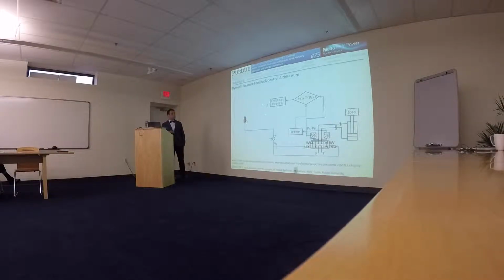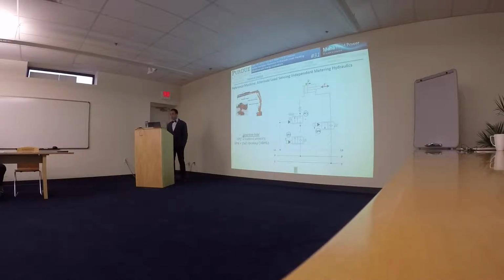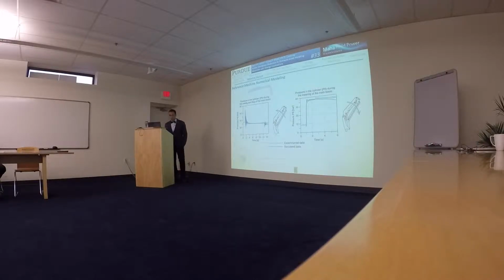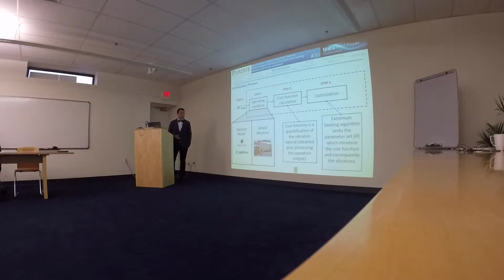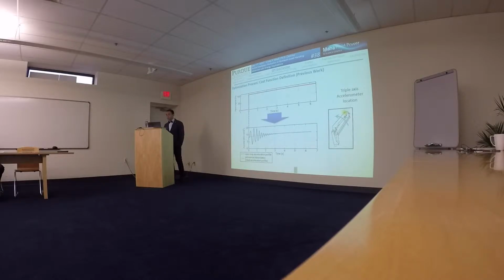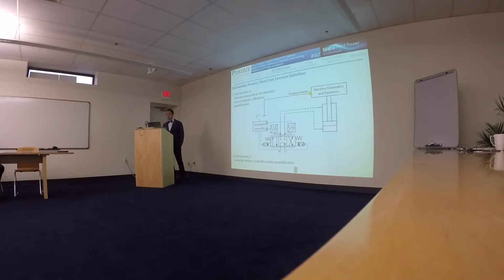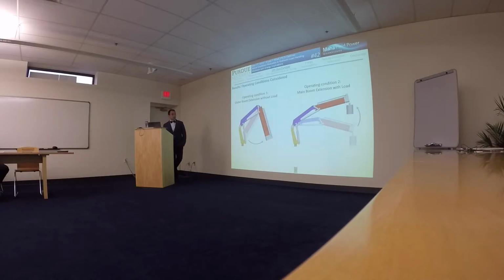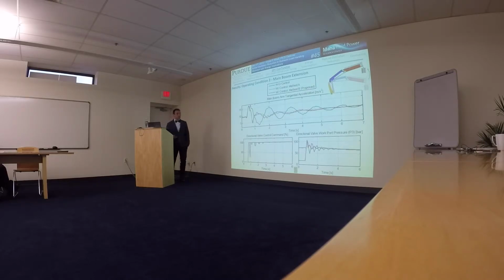Guido F. Ritelli PhD Defense 2015-12-07 Part 2 of 4